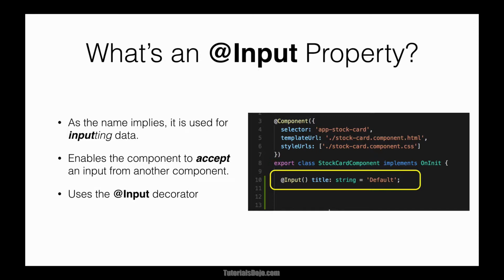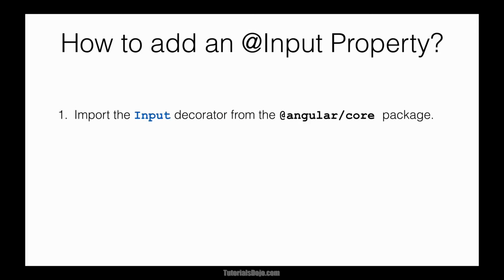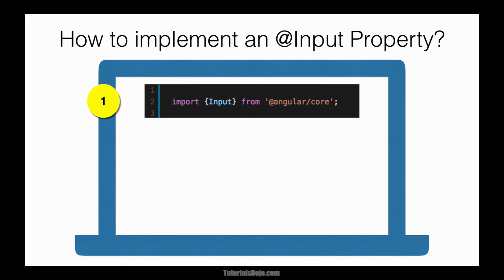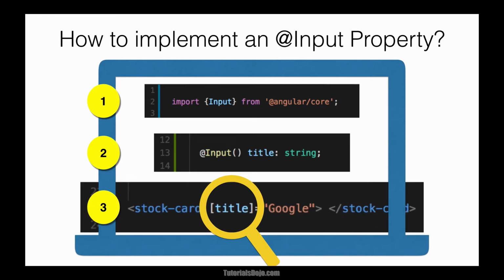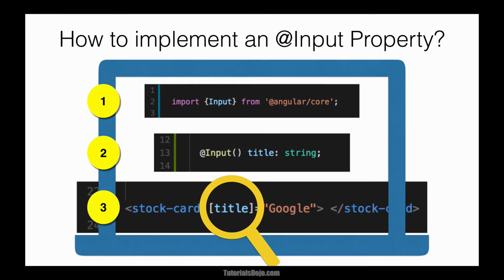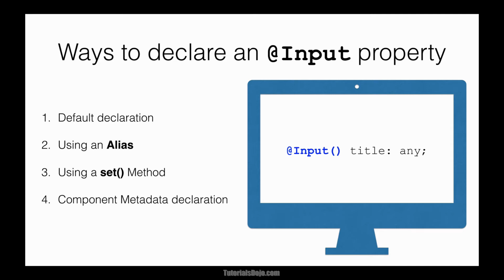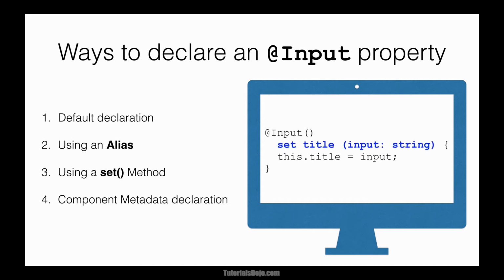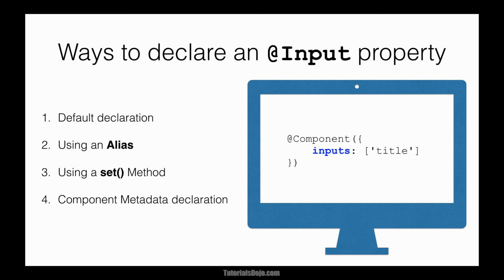INtput Property Overview